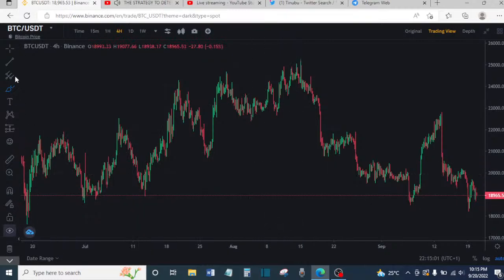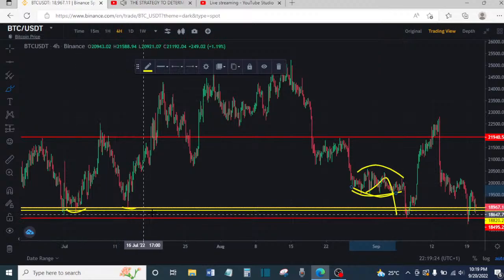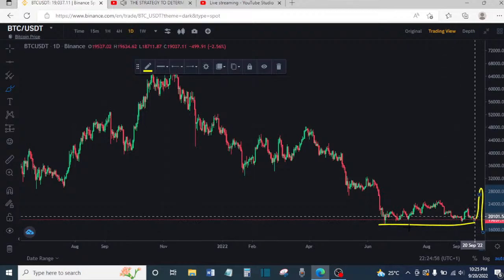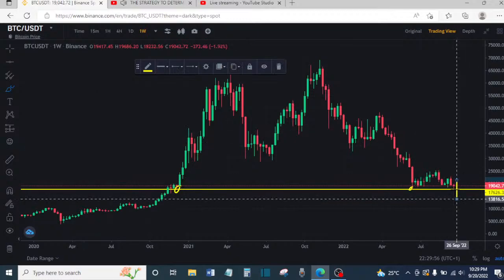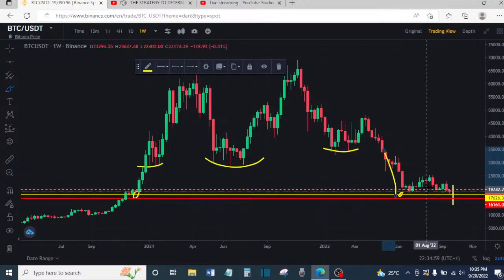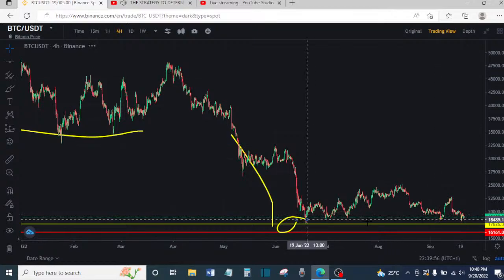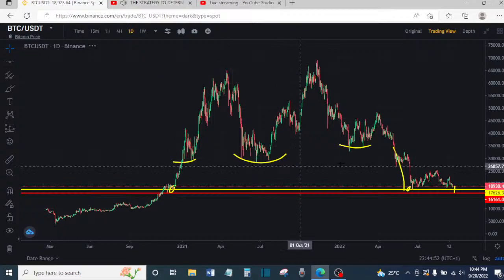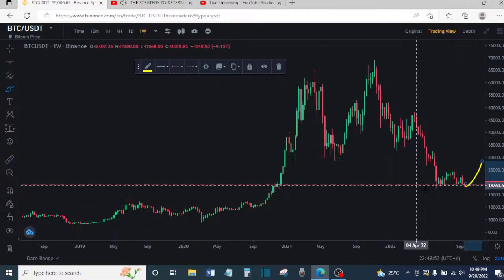THE STRATEGY TO DETERMINE WHEN TO BUY BITCOIN | FOREX OR CRYPTO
The Strategic Day Trader Analysis is one of the best analysis for every trader. It removes all the complications of trading and makes everyone using it a profitable trader alongside removing the stress that comes with trading. YOU CAN WIN IN ALMOST EVERY TRADE YOU PLACE.

INVEST IN LEARNING TODAY AND YOU WILL NEVER REGRET LEARNING FROM ME. IT'S ALL FOR FREE.

Here is a link to my Telegram group where you can meet me one on one, ask me questions and solve many more charts